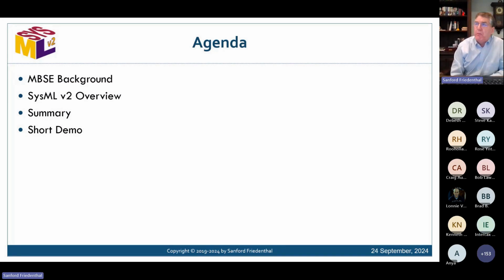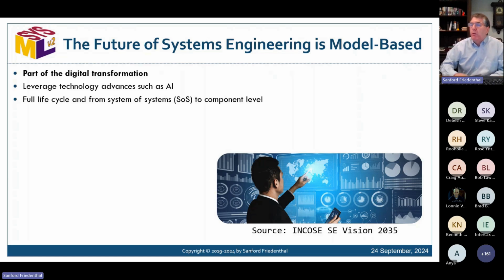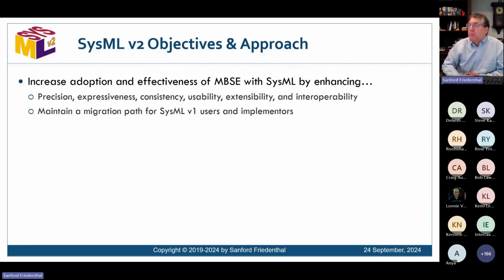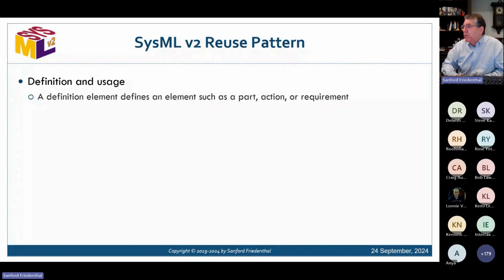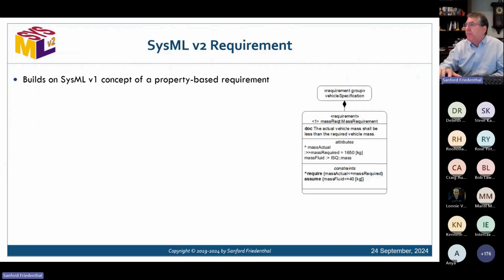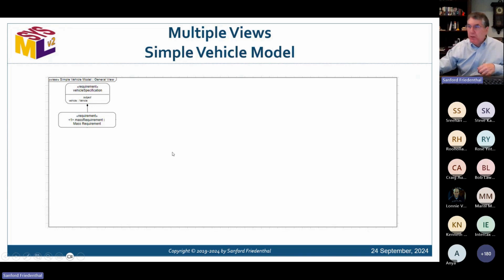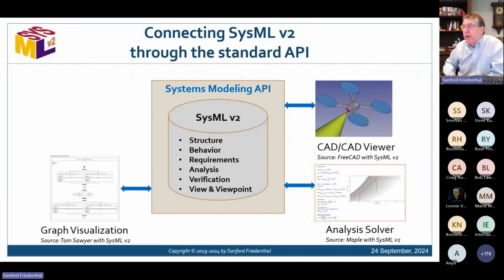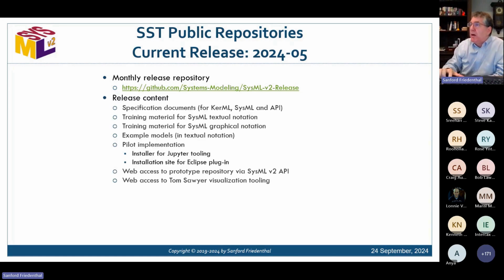SysML v2 and Digital Threads with Syndeia - Part 1 (Intro to SysML v2)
SysML v2 is the next generation Systems Modeling Language for modeling complex systems that significantly enhances precision, expressiveness, usability, interoperability, and extensibility over SysML v1. SysML v2 is in its finalization phase at the Object Management Group (OMG). It includes three standard specifications: KerML 1.0, SysML 2.0, and Systems Modeling API and Services 1.0 (aka SysML v2 API). The SysML v2 language (KerML 1.0 and SysML 2.0) provides a new graph-based meta-model that is not constrained by UML. SysML v2 also includes a graphical and textual
notation which represent the same underlying model. The SysML v2 API enables standard CRUD operations to be performed on SysML v2 models that are managed in a repository. This provides the capability to integrate SysML v2 models with other engineering models and enterprise data in a digital thread.

This presentation will be in two parts.

Part 1 (this part) provides an overview of SysML v2 with a special focus on digital threads. This part is presented by Sanford Friedenthal.

Part 2 focuses on data integration and digital threads. The presentation will then showcase how the Syndeia platform is used to generate, query, and visualize live digital threads connecting SysML v2 models with hardware (PLM), software (ALM), verification (Test Management), and other engineering models of complex cyber-physical systems. Part 2 is presented by Manas Bajaj.